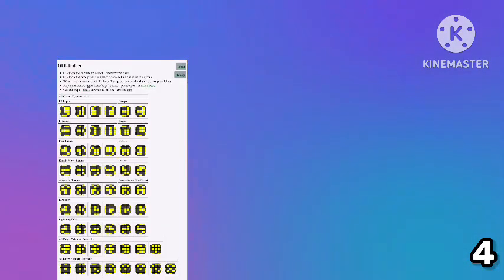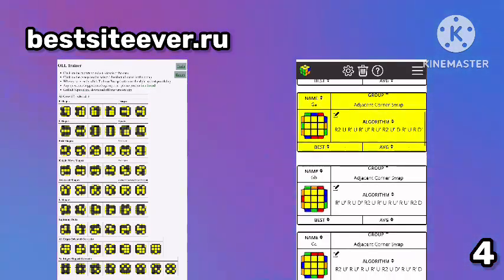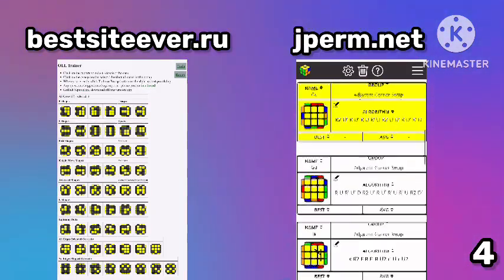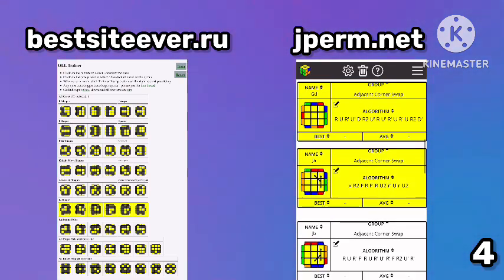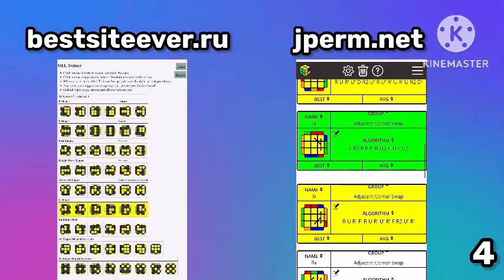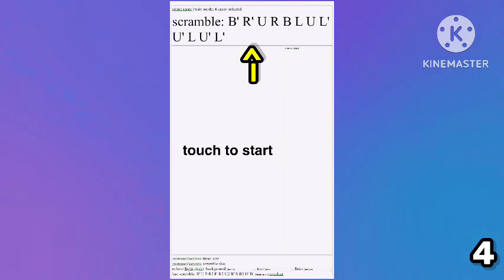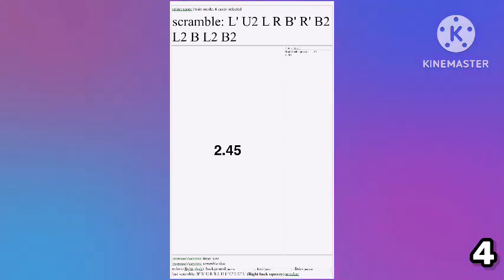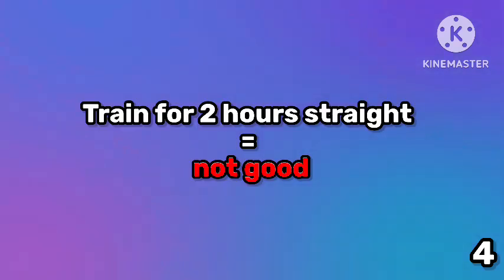Learn Algorithms Quickly with this Simple System!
A simple and effective system to remember those long & fast algs in your brain!

- - - Timestamps - - -
0:00 - Intro
0:17 - Choosing the right algs
0:41 - Learn in groups
1:12 - Learn the alg
3:04 - Practice the alg
3:57 - Take breaks & repeat
4:12 - Conclusion
4:25 - Outro

🎧Music

ℹ️ Recording Info
Camera: iPhone 12
Editing Software: Kinemaster
Thumbnails: Phonto
Cube: 3x3 but with no brand name
Outro: Intro Maker: video intro outro